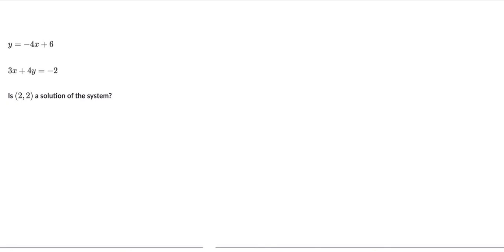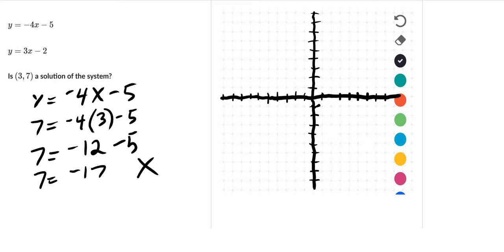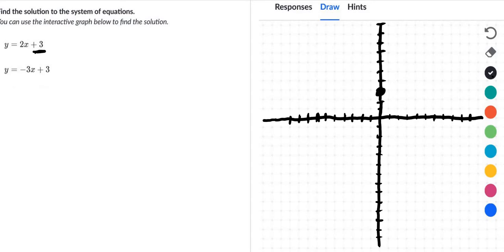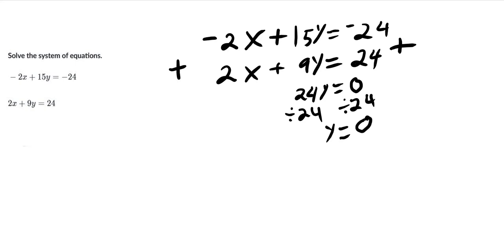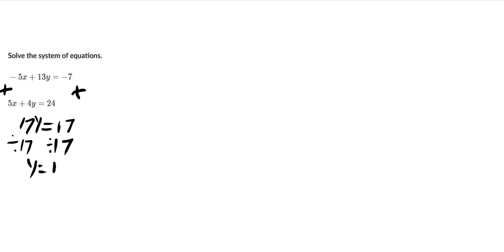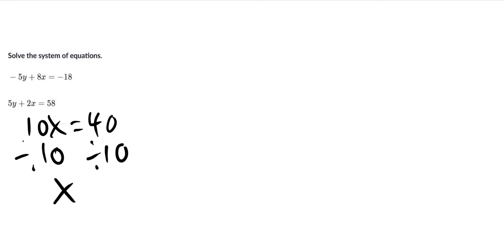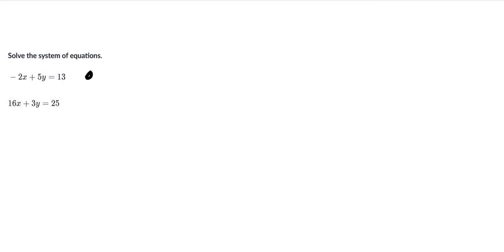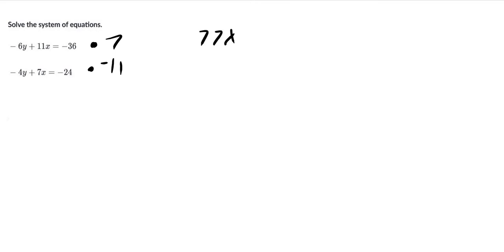Screen Recording (2-17-2019 4-15-30 PM)